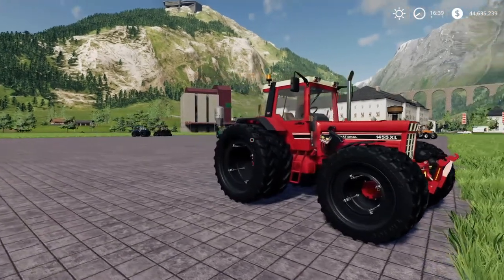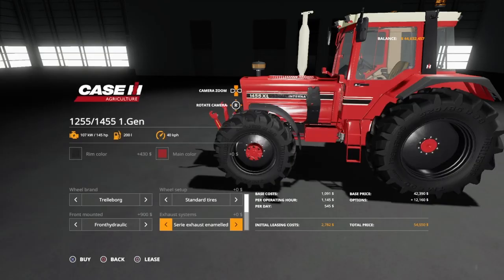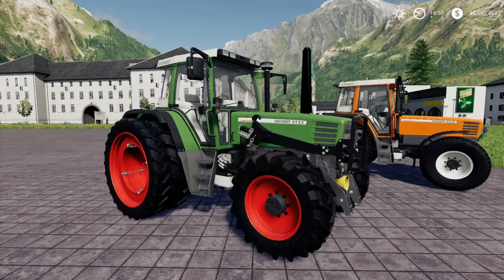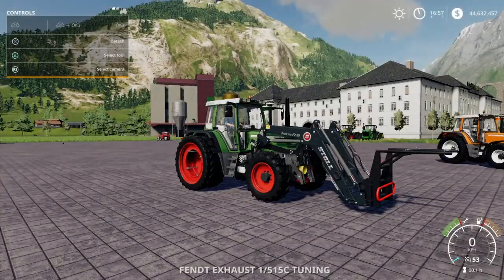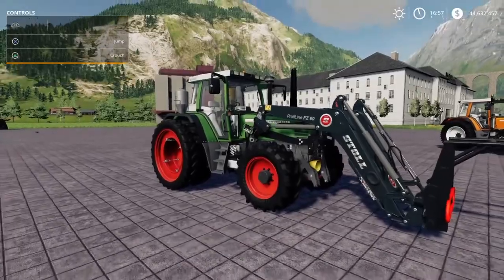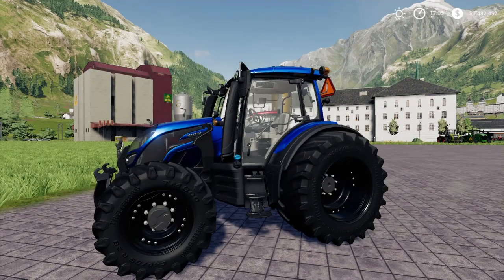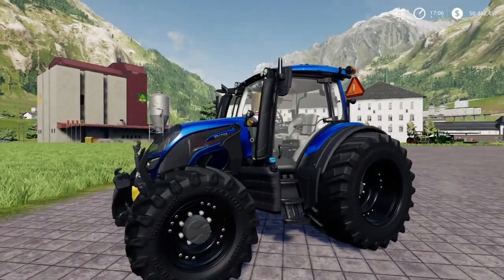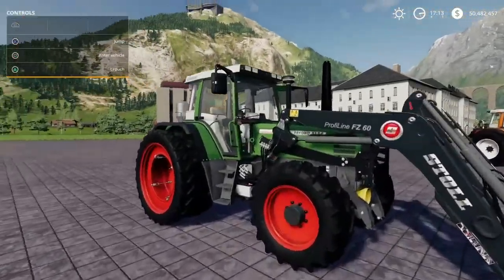Farming Simulator 19 - TOP 5 Small Tractors - Playstation 4.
Welcome to my Top 5 modded tractors for Console (PS4/PS5, or Xbox). Farming Simulator 19.
This video was made 8th of March 2021, but after a new trend amongst FS19 creators came up, I decided to re upload this video again. It`s only 5.. the challenge was top 6 tractors, so excuse for that :)
- Case International 1455
- Buehrer serie 6 edition.
- Fendt 515c favorit
- Massey ferguson 135
- Valtra N series.

All these are mods, and can be found in Giants Software modhub.